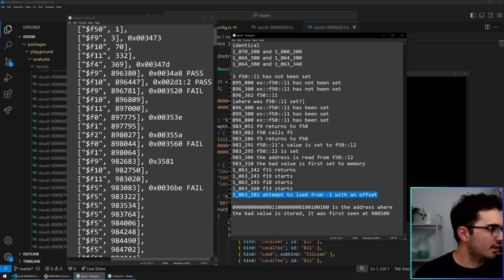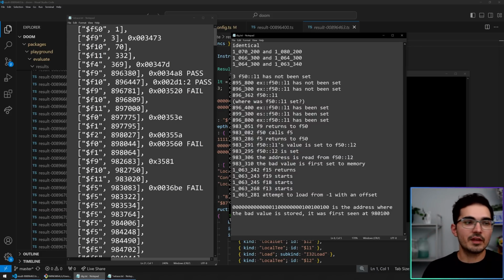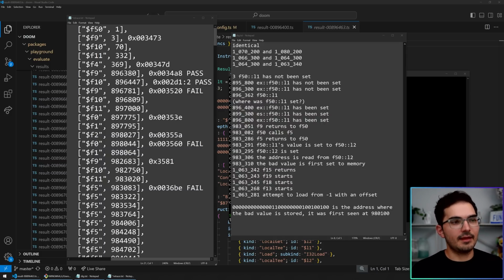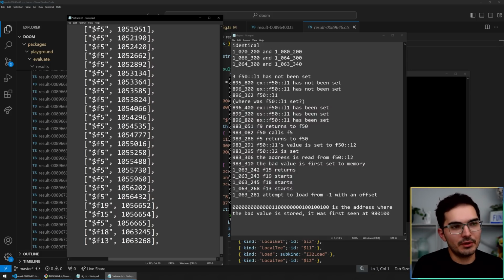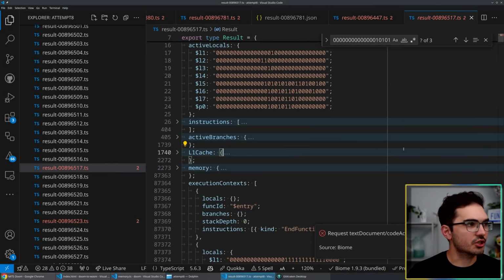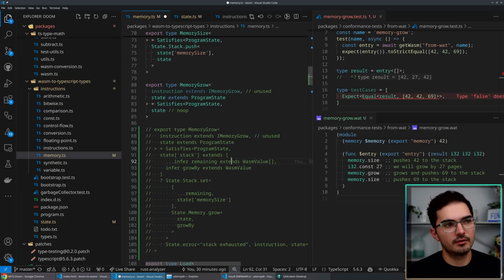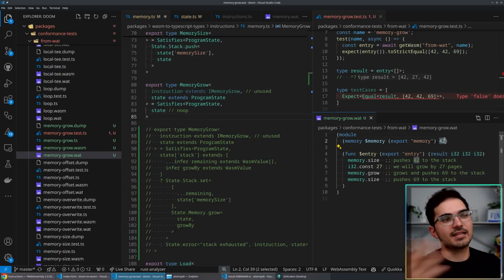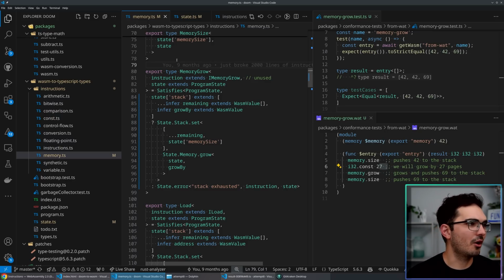the hardest challenge in the whole project [bonus technical content]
While working on finishing the deep-dive videos about this project, I came across this "journal entry" that was recorded immediately after conquering the hardest individual programming challenge of my career, and certainly the hardest single challenge of this whole project.  Of course with something like this, you never know how close you are to accomplishing the goal, but it turned out that this was basically the very last hurdle to overcome before completing the project.

If nothing else, perhaps this will give you some insight into what it was like to work on a project like this.

Thanks to Mark Erikson for encouraging me to capture this moment as it was fresh.  Looking back, I would never have been able to explain this again, even a day later, haha.

Michigan TypeScript has never and will never have any sponsored content.  All videos have always and will always have all possible ads or monetization turned off.  If you wanna support what we do, the best thing you can do is take what you learn here back to your job and make software that puts smiles on your user’s faces.  And if you REALLY like what we do, then you’ll love SquiggleConf (cross-language devtools conference, CFP open now for this year's conf, September 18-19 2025 in Boston).

For those asking about the Doom shirt, you can get it